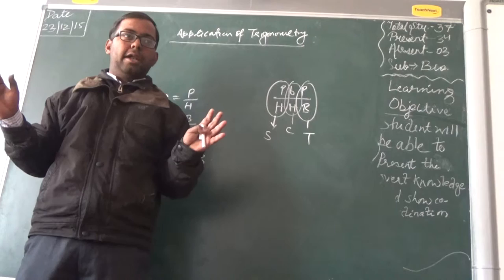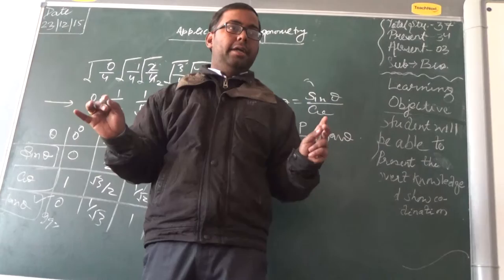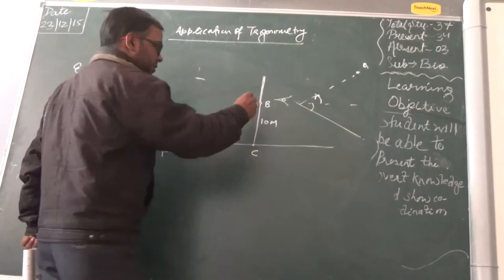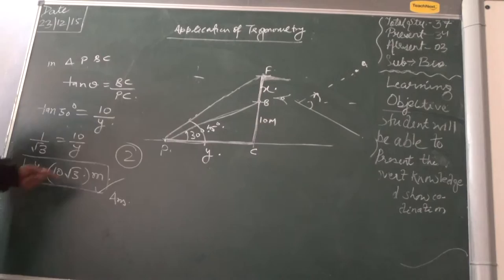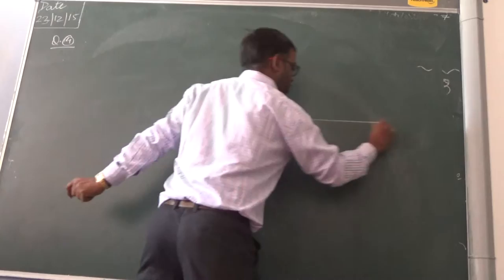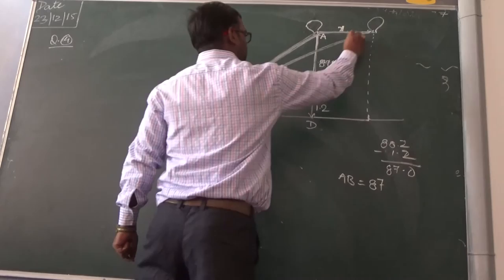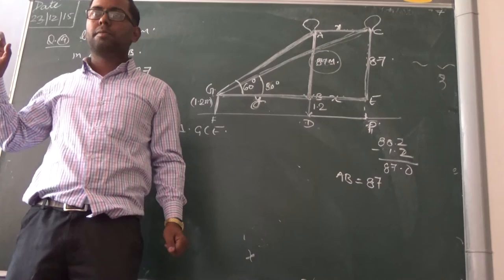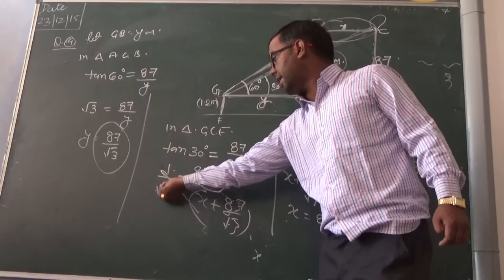lokesh sir -application of trigonometry class 10 lecture 1 by lokesh sir- fast revision